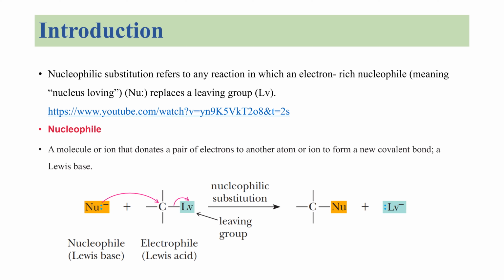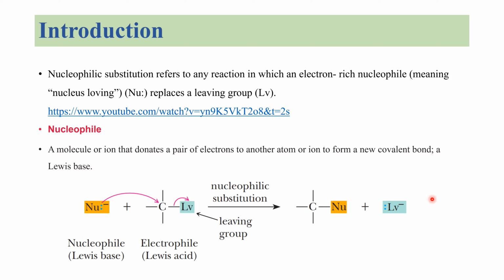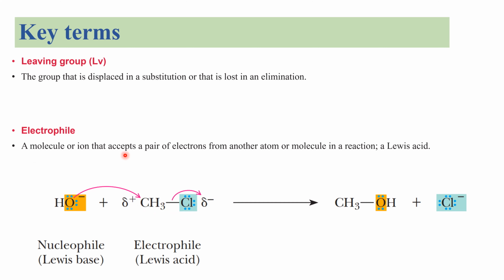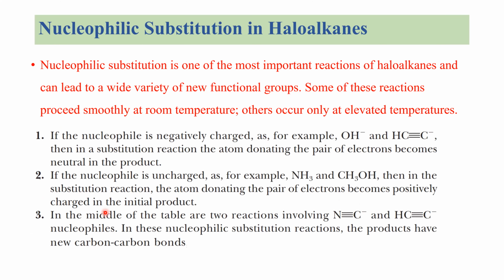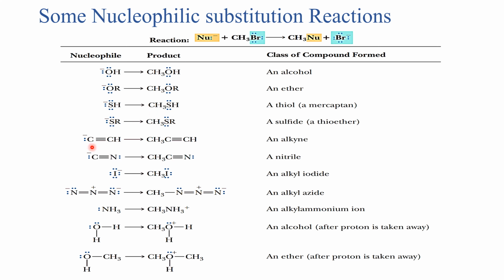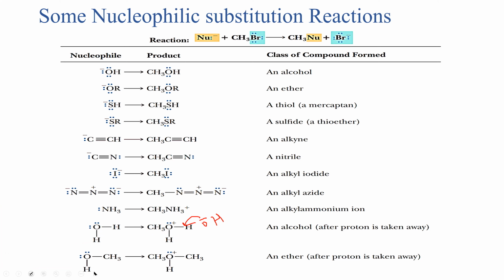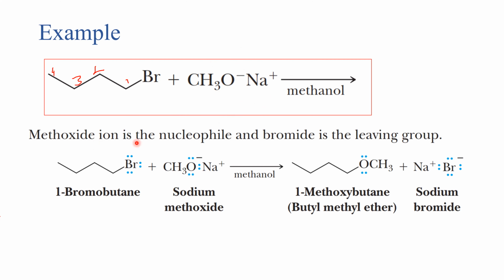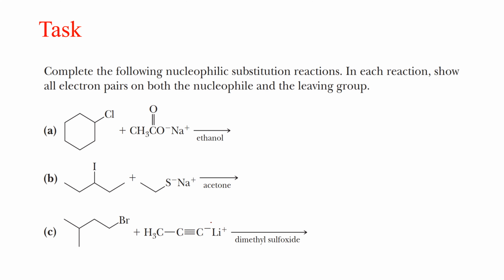Chemistry I CHEM-261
The lectures cover definitions of key terms in Nucleophilic substitution, the transformation of functional groups, Different nucleophiles, Task